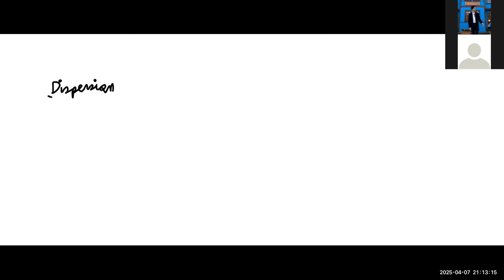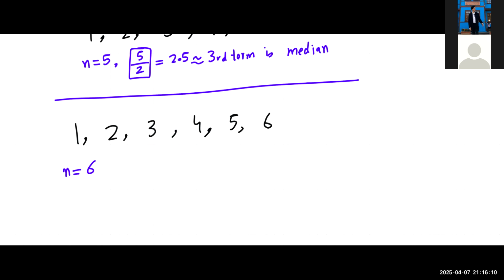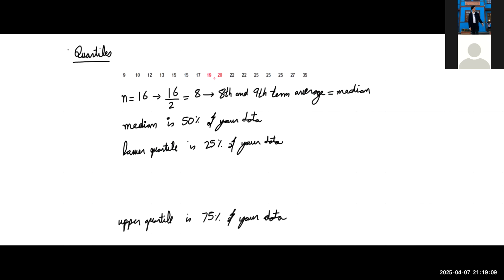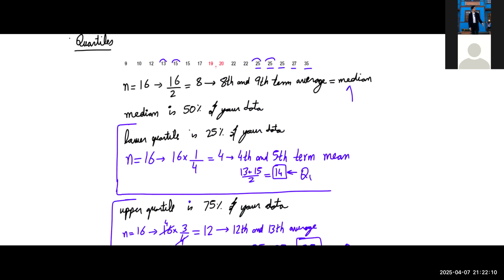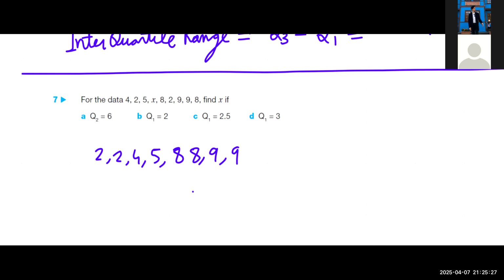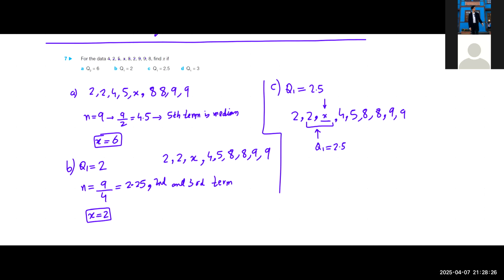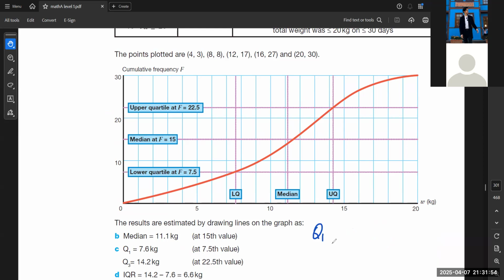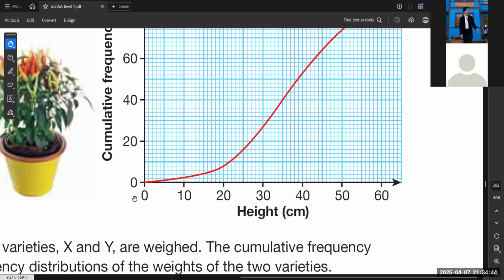IGCSE Dispersion Median, Quartiles